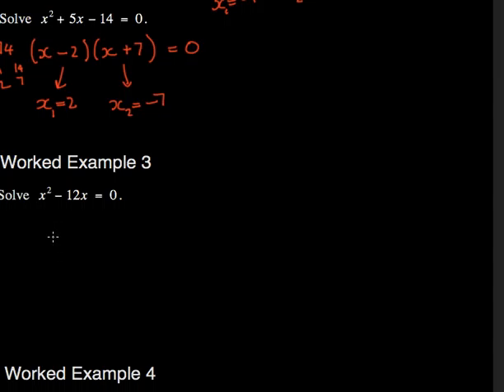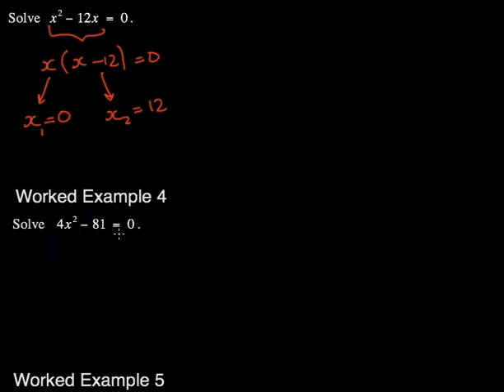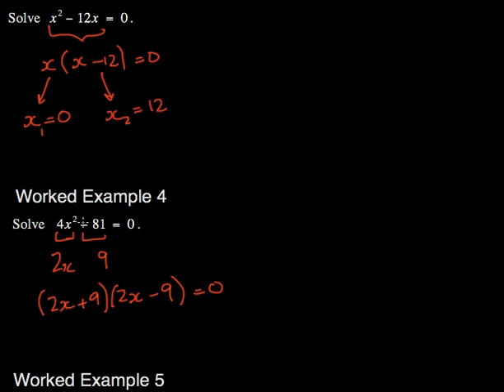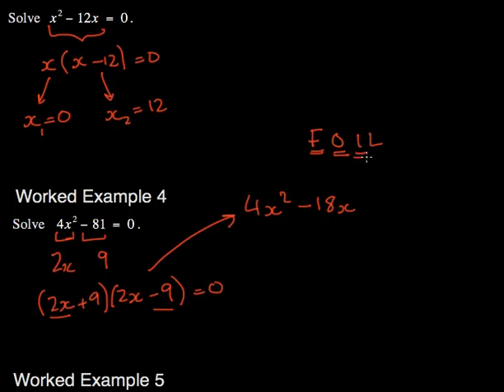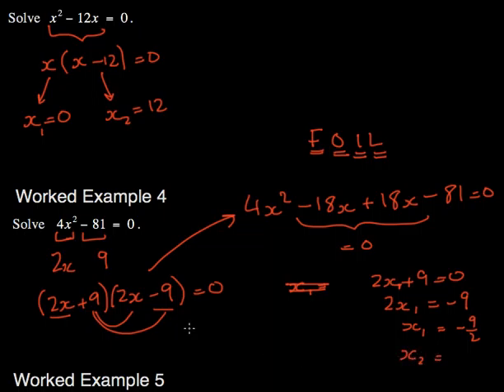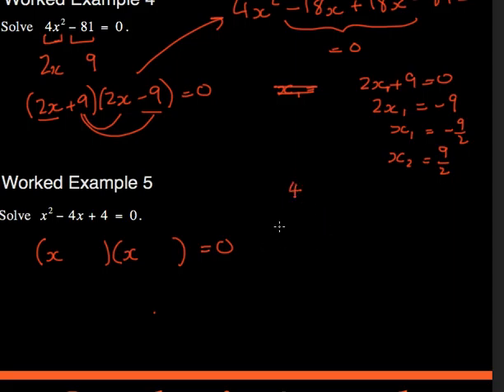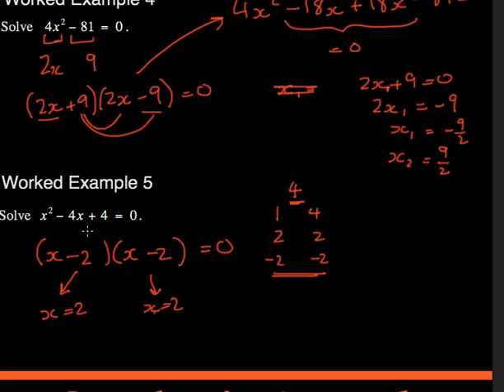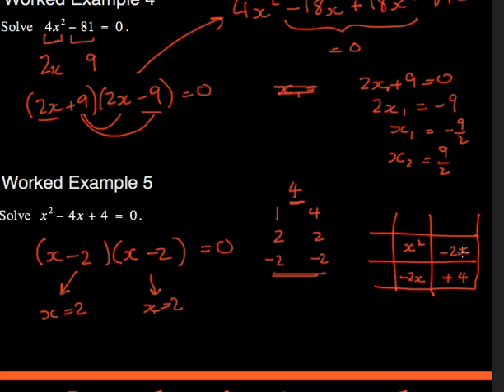17 9b Solving Quadratic Equations by Factorising